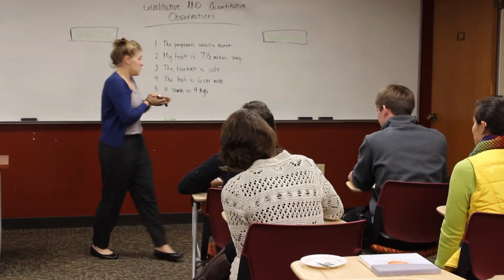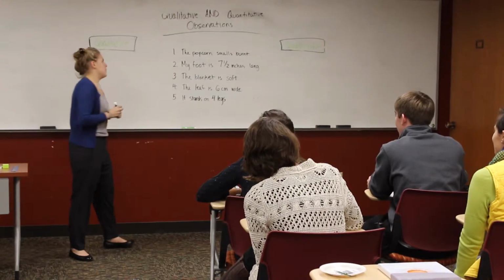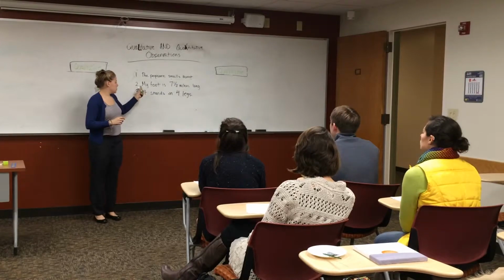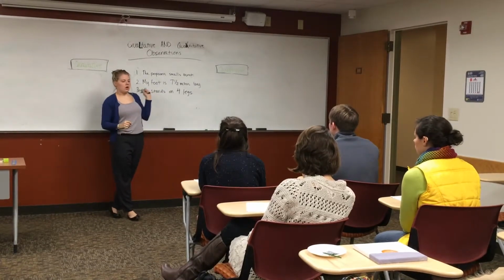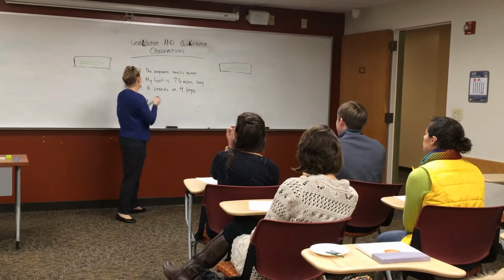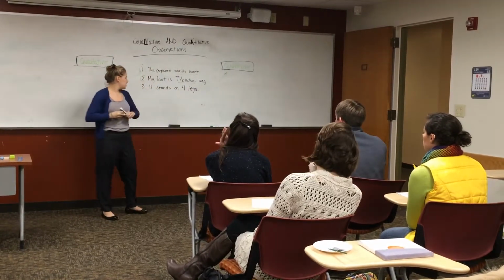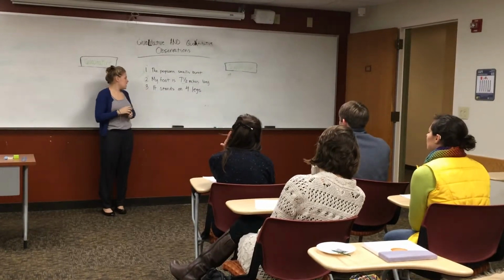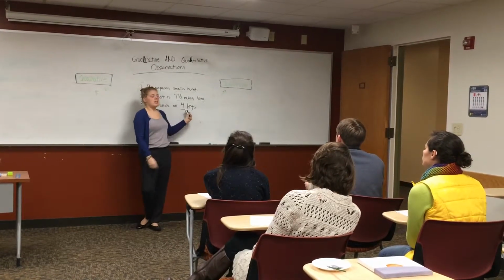Kessler_Breakthrough Collaborative Mock Teaching Video